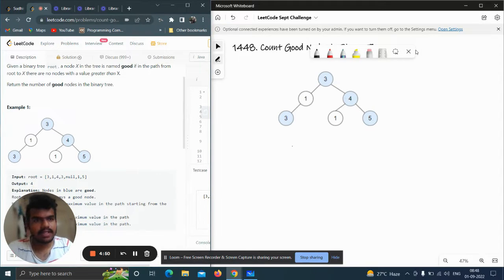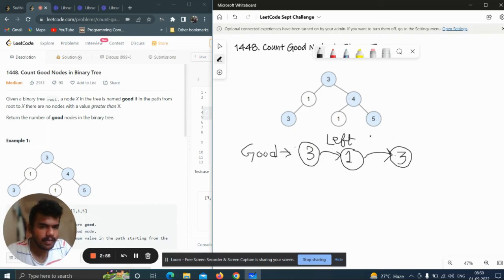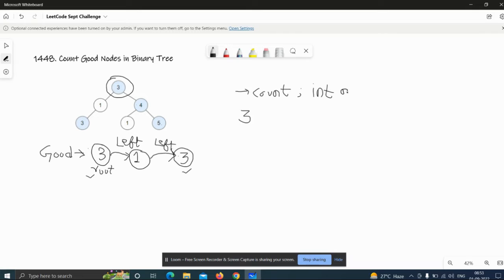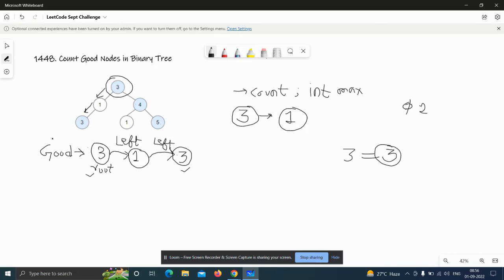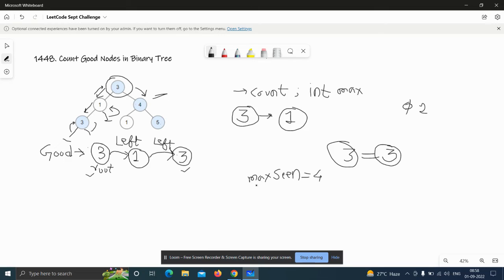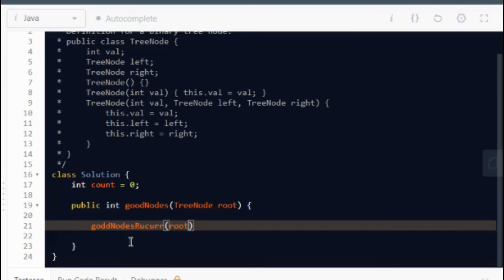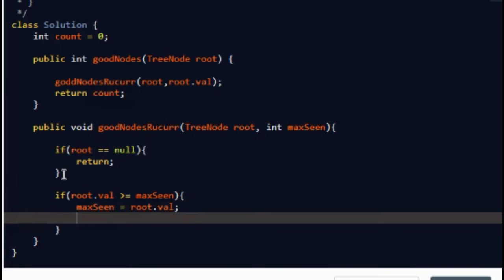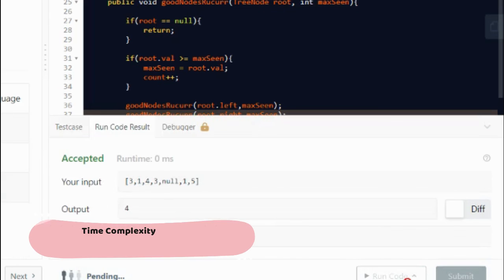1448 Count good node in Binary Tree || September Challenge 2022 || Day 1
Hello Viewers ✌🙌

Welcome to a Brand new Video. This Video is about September Daily Challenge from Leetcode

If you're new to the channel, check out the other videos and you know the drill!

Grateful every single day. 🧡

Till then,
Haste Raho.😊😁
Sayonara

🎥 WATCH THESE, YOU'LL LOVE THEM:

📣 Binge to watch all of my Vlogs

I am Sudhir Ghagare, a 20-year-old making visual stories, Vlogs, and productivity videos on the internet with an aspiration to bring smiles on people's faces and make the world a better place for leaving
⚒️ Ignore ⚒️
Leetcode September challenge
Microsoft
How to get an internship at Amazon?
How to get an internship at Google?
Leetcode daily Challenge
Leetcode questions
30 days coding challenge
30 days of code
30 days of programming